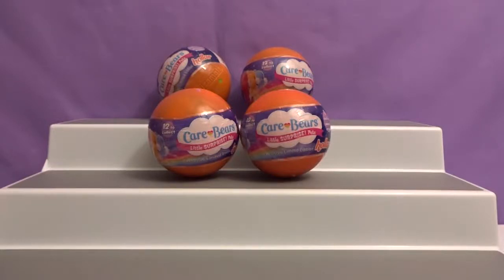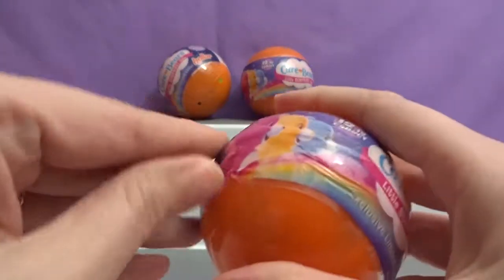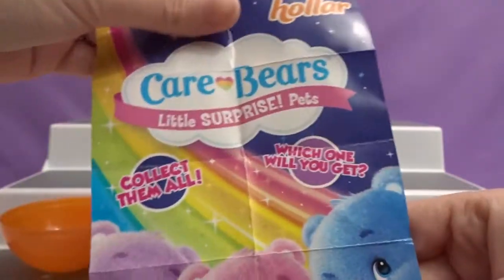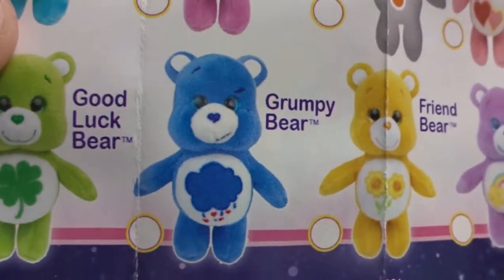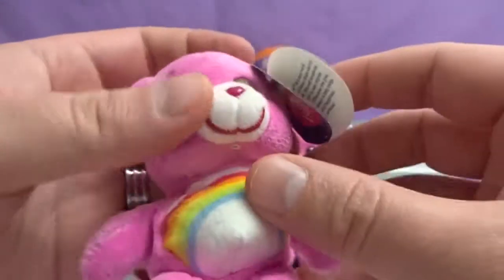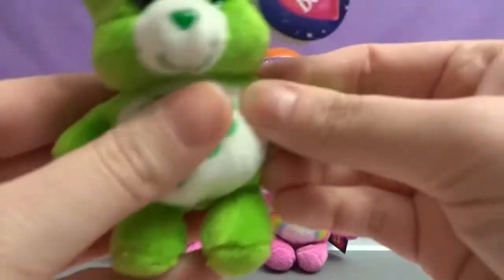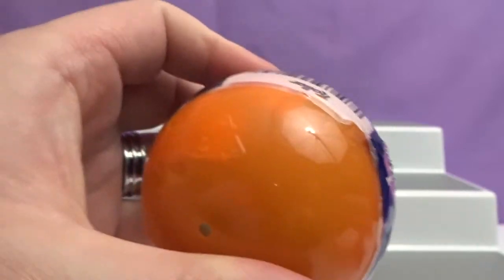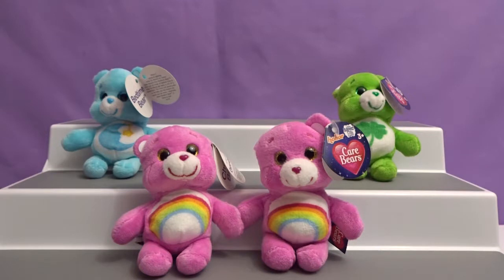Care Bears Little Surprise Pets Unboxing #1 Awesome Toy Reviews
Hey everyone, in this video we will be unboxing Care Bears Little Surprise Pets. Which one do you hope we get in this video?